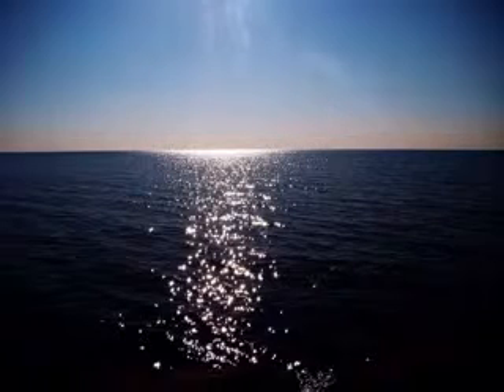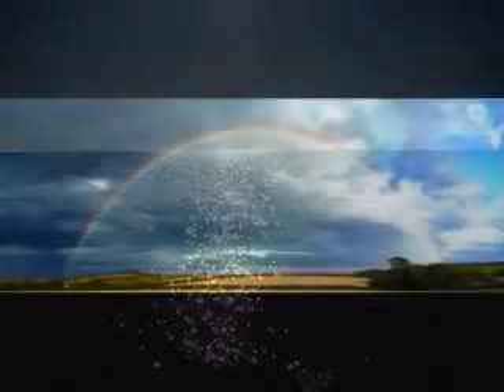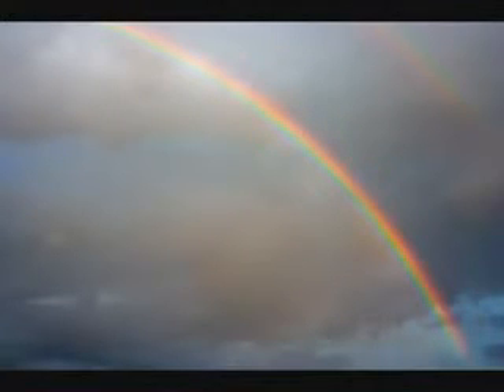Guided meditation: Learn how to meditate with guided meditation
With the hectic pace and demands of modern life, many people feel stressed and over-worked. It often feels like there is just not enough time in the day to get everything done. Our stress and tiredness make us unhappy, impatient and frustrated. It can even affect our health. We are often so busy we feel there is no time to stop and meditate! But meditation actually gives you more time by making your mind calmer and more focused. A simple ten or fifteen minute breathing meditation can help you to overcome your stress and find some inner peace and balance.
Meditation can also help us to understand our own mind. We can learn how to transform our mind from negative to positive, from disturbed to peaceful, from unhappy to happy. Overcoming negative minds and cultivating constructive thoughts is the purpose of the transforming meditations found in the Buddhist tradition. This is a profound spiritual practice you can enjoy throughout the day, not just while seated in meditation.

On this channel you can learn the basics Buddhist meditation. Anyone can benefit from the meditations given here, Buddhist or not. We hope that you find this channel useful and that you learn to enjoy the inner peace that comes from meditation.